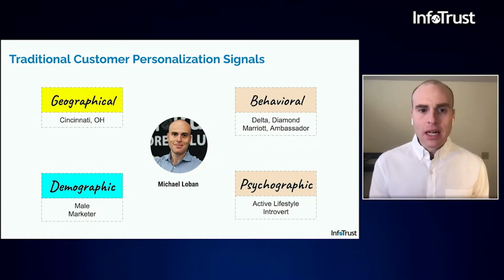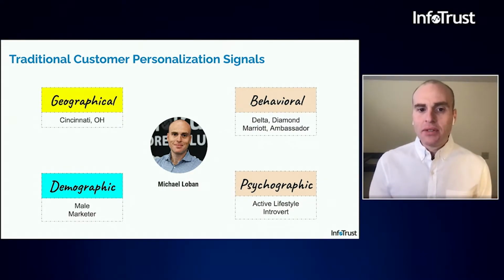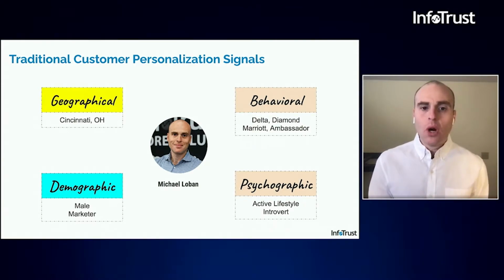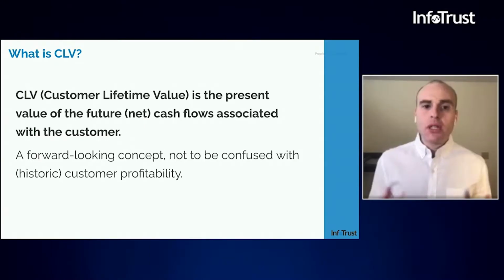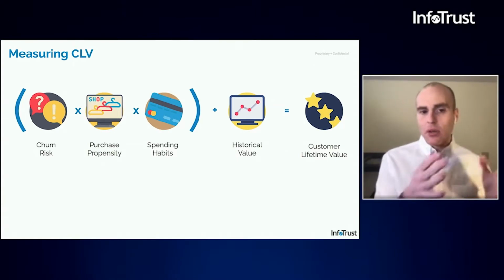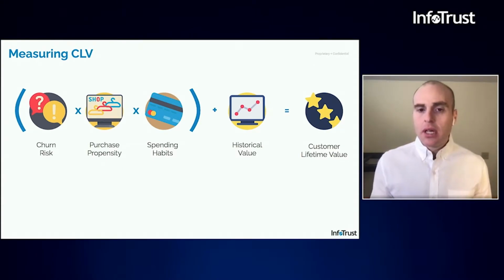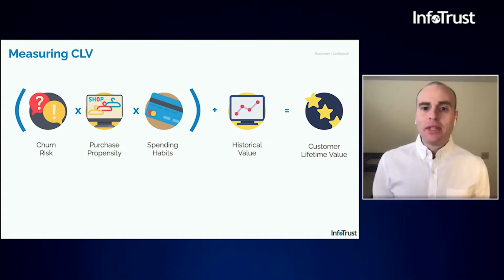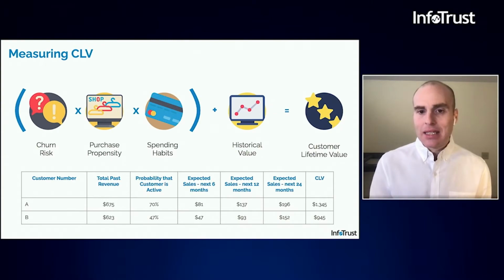How Clinique Increased ROAS by Utilizing Customer Lifetime Value.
On Feb. 3, 2021, the Retail summit brought together the brightest minds from some of the top retail and eCommerce organizations in the world (SPANX, 1-800-Flowers, Ecentria, Estée Lauder Companies, Tailored Brands, and White Cap). We shared best practices and learned how to advance organizations along the digital maturity framework. Watch this session " How Clinique Increased ROAS by Utilizing Customer Lifetime Value (Rohit Dalal of Estée Lauder Companies, Leigh Garrison of Clinique)."